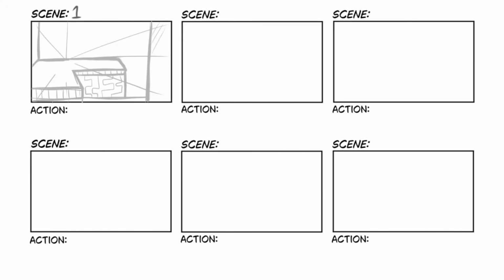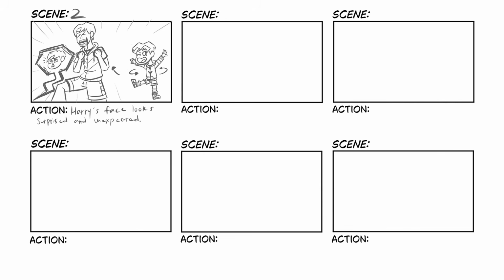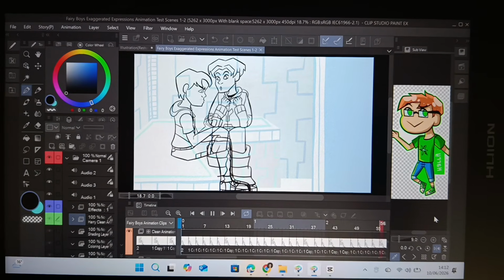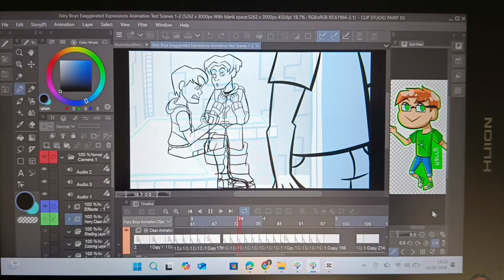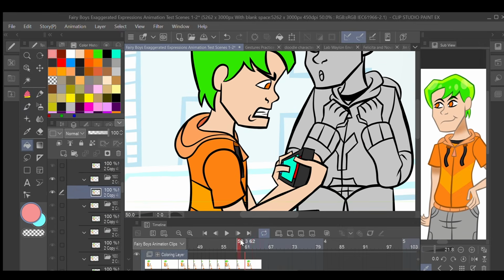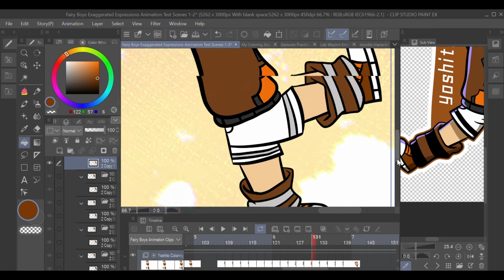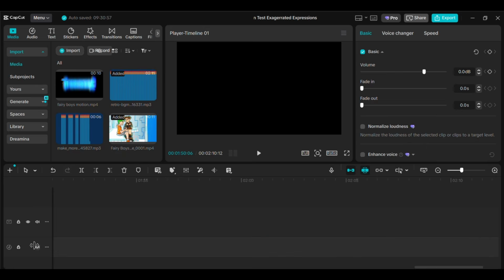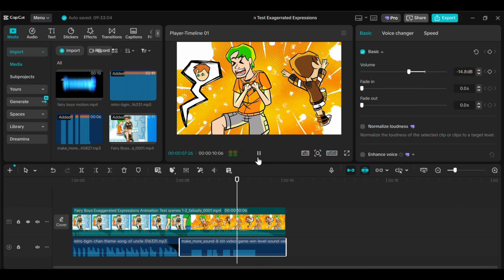How I Made My Own Animation Test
"In this video, I'm going to show you guys how I made my own animation test process, using Clip Studio Paint EX and CapCut. I made animation tests with all of my original characters from my indie cartoon show Fairy Boys".

Original Background Music By: DooToons Studio